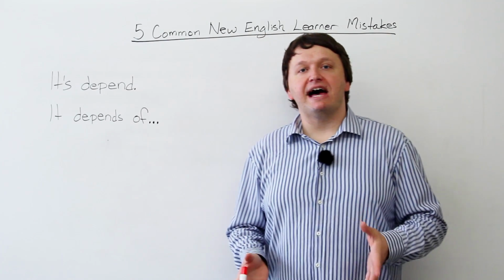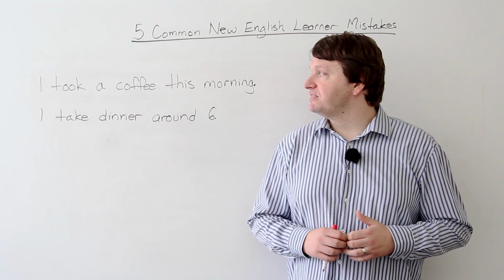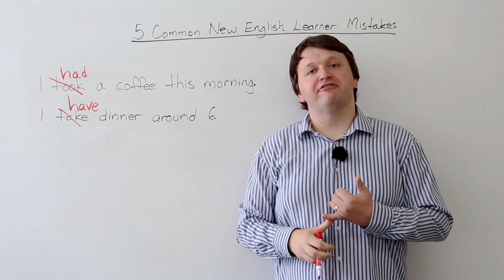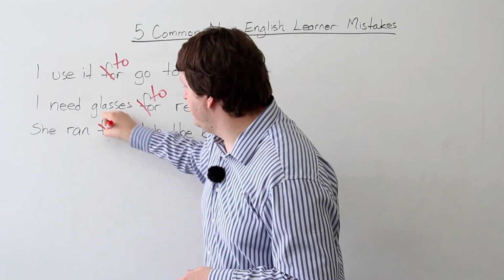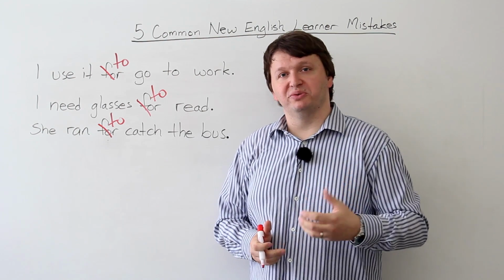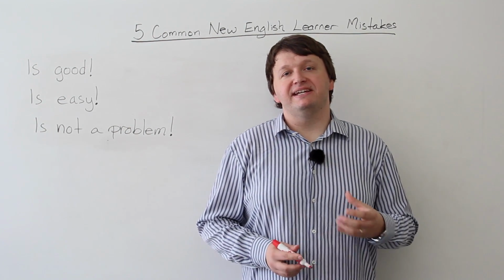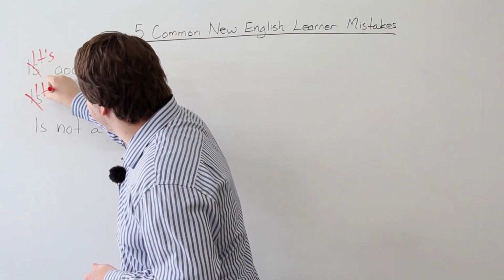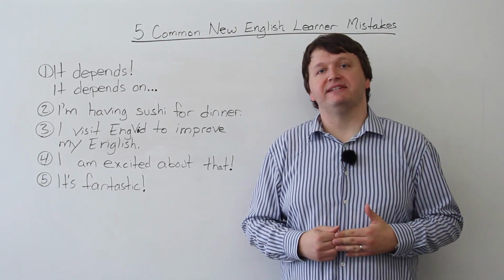5 Common English Learner Mistakes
What are the most common grammatical mistakes that new English learners make? It depends on the country, but regardless of where you're from, you have probably heard others make these mistakes or you have made them yourself. In this lesson, I look at what's wrong with saying "it's depend," "it depends of," "I took a sandwich for breakfast," "She's learning for go to university," "I am interesting in that," and "Is good! Is easy! Is not a problem!" Check out the lesson, and improve your language accuracy!

TRANSCRIPT

Hey, guys. I'm Alex. Thanks for clicking, and welcome to this lesson on "5 Common New English Learner Mistakes". So in this lesson, I'll be looking at mistakes that I have heard in my time as a teacher from students from various parts of the world. So these are mistakes that are made by Spanish speakers, Portuguese speakers, German speakers, Korean speakers, and they might apply to you as well. These are mistakes that kind of cross over and that are very common.

So let's start with the first one. Let's look at No. 1. Okay, so this is, actually, a double mistake that I commonly hear when you're discussing a subject and you want someone to give you an opinion on something. So for example, "Do you prefer Coke or Pepsi?" Or "Do you prefer this or that?" And some people will say, "Well, it's depend." Or "Hmm, it depends of (...)" So "It depends of the season." "It depends of the person." "It depends of the society or the country" or something like this. So what is wrong with this? Well, we don't say, "it's depend". We say "it depends", "it depends". Okay? So we don't say, "it's depend". The correct form is: "it depends". And for this, this is okay: "it depends", right? The only problem is the preposition that you're using. We don't say "of" in English; we say "it depends on", okay? So "it depends on the person." "It depends on the country." "It depends on the time of day." Whatever topic you're discussing.

Okay, guys, let's move on to No. 2. So for the second one, this is, actually, a verb choice error, and maybe languages, when you talk about eating, you use the verb "take". So you can "take a Coke", or "take your coffee in the morning", or you "take breakfast", "take dinner". In English, it's a little different. So here, we have two sentences. The first one says: "I took a coffee this morning." Now, when you look at it, maybe you went to a coffee shop, and you say, "Yeah, I will take a coffee." Okay. Not too much wrong with that. That's okay. However, when you're talking about the act of drinking the coffee, we use the verb "have" in English. Okay? So you didn't "take" a coffee; you say "I had" in the past, right? "I had a coffee this morning." Same thing for the second one. So this one says: "I take dinner around six." Well, in English, we don't really say, "I take dinner around six." We say, "I have dinner", okay? So when you're talking about food, you "have breakfast", "have lunch", "have dinner", "have coffee". You "have pizza". You "have a sandwich". Anything to do with food, use the verb "have".

Now, let's move on to No.3. Okay, so this one is, actually, a preposition error, and it's when people use "for" when they mean to use an infinitive. So for example, "I use it for go to work." Imagine you have a car, and people and you, "What do you use your car for?" You know, do you drive around a lot, or you say, "No, no. I only use it to go to work", right? So we don't say "for go", we use "to go". Now, why do we do this? Well, when you have a verb and you follow that verb with either a pronoun or an object of some kind, the verb afterwards has to be an infinitive, okay? So also, if you look down here, "I need glasses for read." Well, we know it's "to read". And: "She ran for catch the bus." "She ran to catch the bus." Again, there are some verbs, as you know, which are only followed by gerunds, some verbs which are only followed by infinitives. So here, if you want to have a verb and you want to use another verb, another action after that verb -- so "she ran to catch the bus" -- it has to be a gerund or infinitive. An "infinitive" is "to" plus the base verb, okay? So don't say, "I use it for do", "for do something." "I use it to do something." "I need glasses to read", not "for read". Okay? So if you ever have, you know, the desire to have a verb plus another action, either use a gerund or in this case, it's not "for do something", it's "to do" something.

All right, guys. Let's look at No. 4. So this one is, actually, an adjective choice error, and it's the difference between -ing and -ed adjectives. So when you feel something internally, inside -- it's a personal feeling -- you should be using an -ed adjective, not an -ing adjective. So all three examples on the board here are, actually, incorrect. So the first one says, "I am exciting about that."